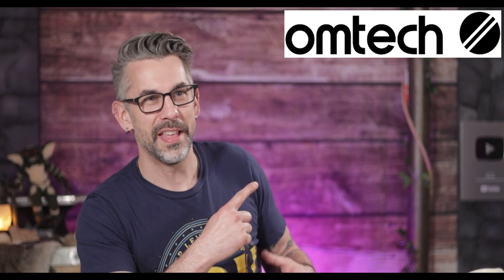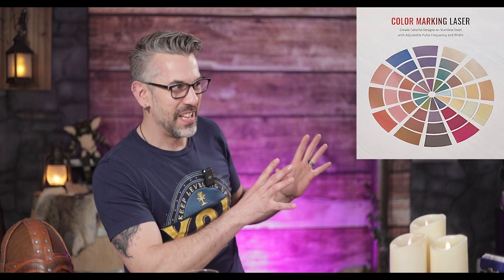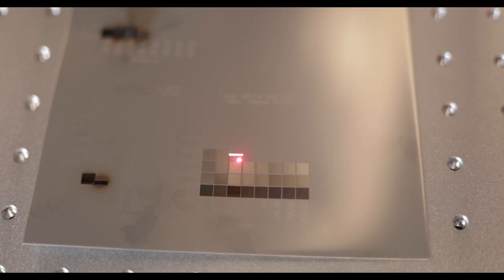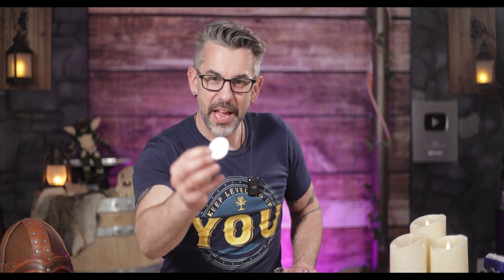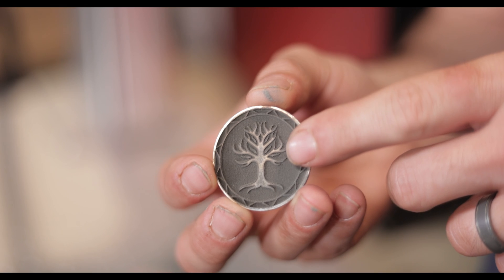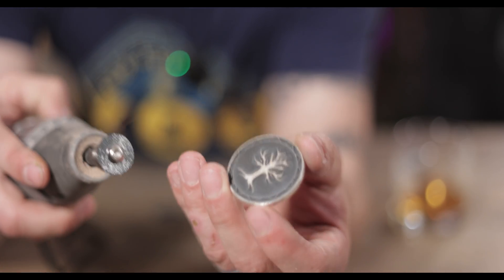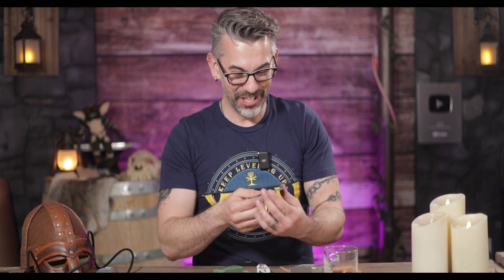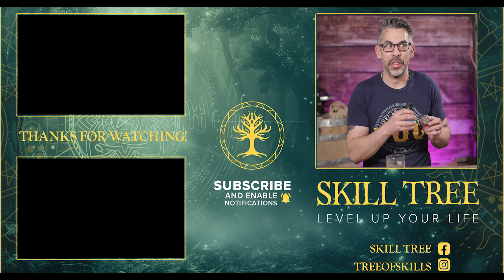Making a Challenge Coin!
Today we learn how to use a new toy in our unending quest to make our own coins!
Thank you to OmTech for letting us try out their laser. We are using the 80w MOPA Fiber laser, but they have ALL different kinds of lasers to suit your needs!

⭐ Coin Blanks

🌳 Support and Contact!

📫 Skill Tree Mailing Address:
Skill Tree
9 Cornerstone Square, Suite 335
Westford,  MA 01886